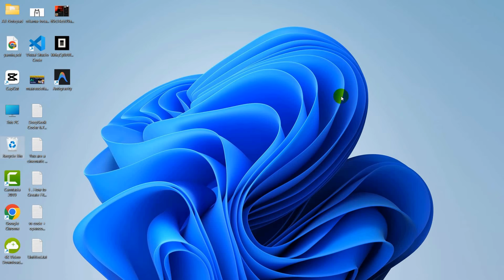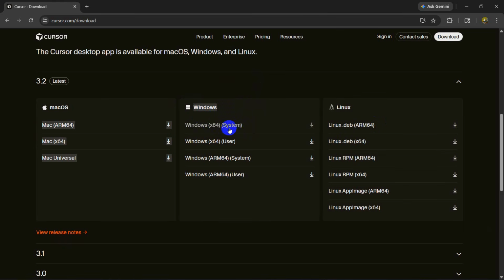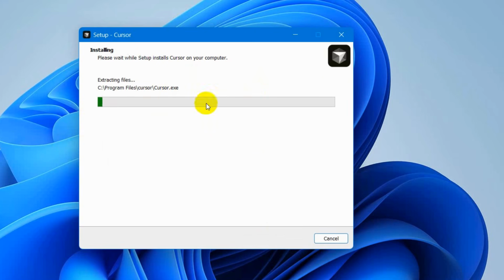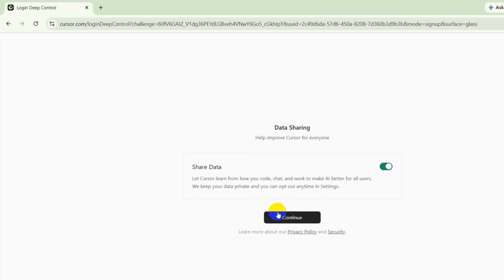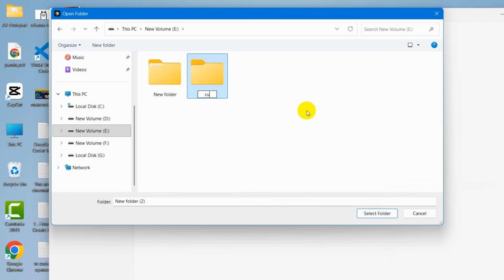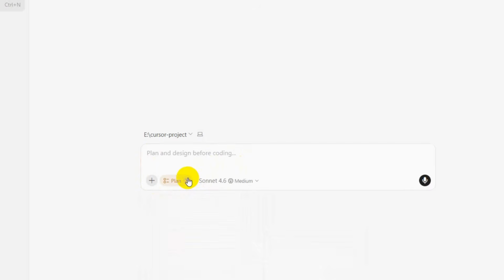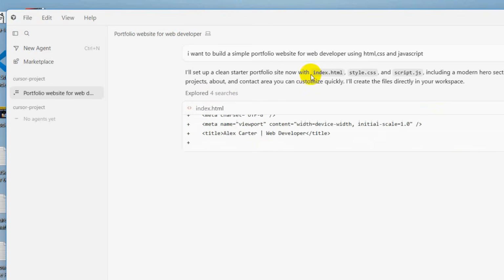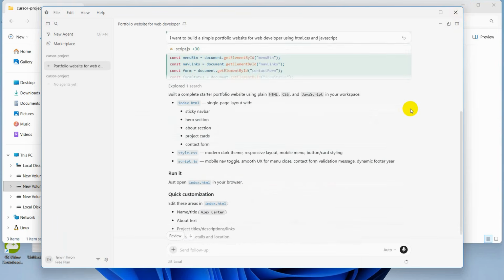How to Install & Use Cursor IDE on Windows + Build Your First Project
Learn how to install and use Cursor on Windows step-by-step and build your very first project from scratch. In this beginner-friendly tutorial, you’ll learn how to download Cursor AI, set it up correctly, connect AI features, understand the interface, and start coding faster using AI-powered development tools.

Whether you're a beginner programmer, web developer, or AI enthusiast, this guide will help you get started with Cursor AI on Windows quickly and easily.

🔥 In This Video:

How to download Cursor AI on Windows
Cursor AI installation tutorial
Initial setup & configuration
Understanding the Cursor interface
Using AI chat & code generation
Building your first project
Beginner tips & productivity tricks

💻 Perfect For:

Beginners learning coding
Web developers
AI coding enthusiasts
Students & freelancers
Developers switching from VS Code